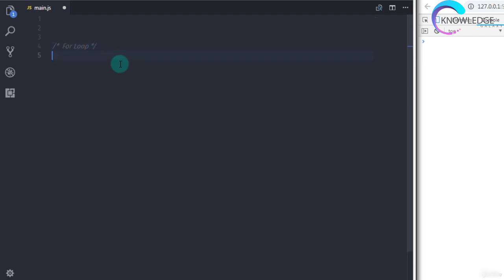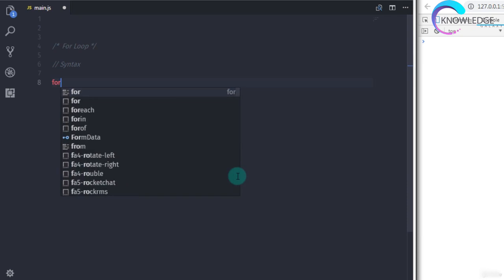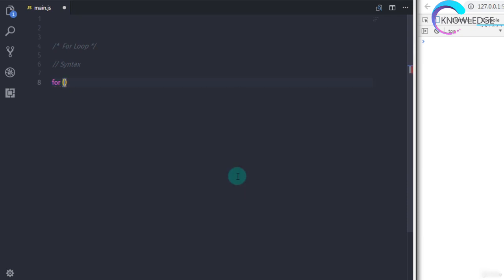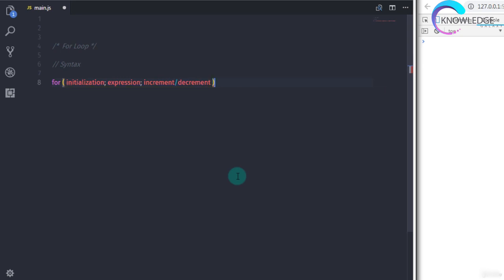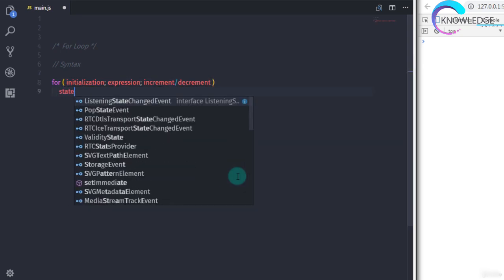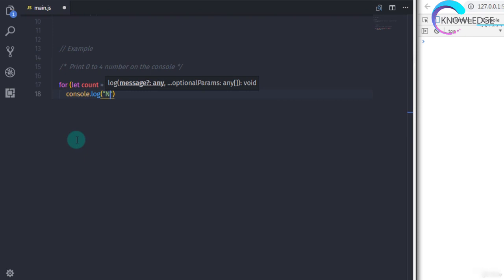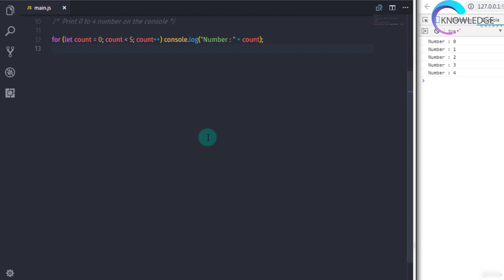For Loop in JavaScript #12 | You should know about For Loop | Best Explanation | 2021